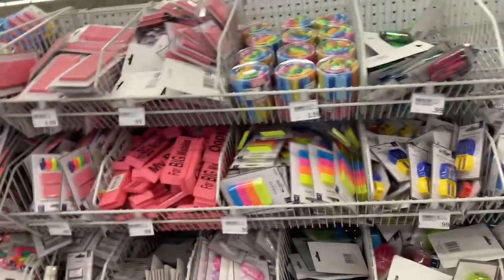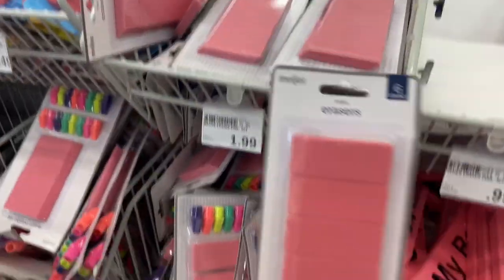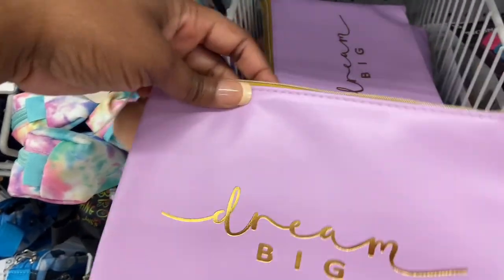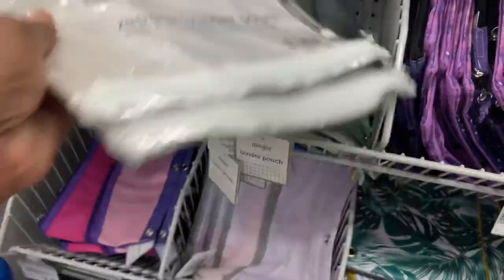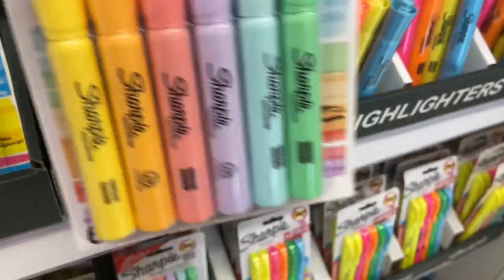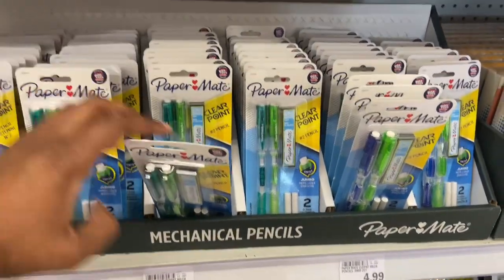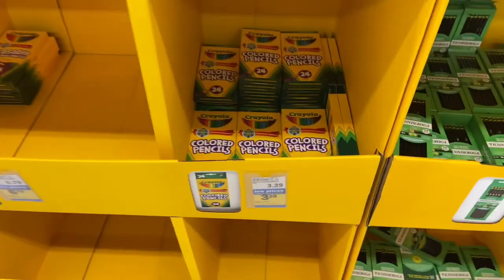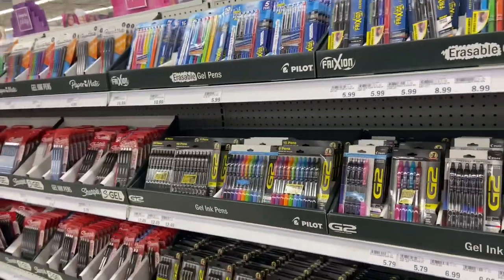Meijer | Back To School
Wanna Save?

Apple I Phone 11

Camera Cover:

Lorima Cup Phone Holder for Car

ONSHONE Multifunctional Rearview Mirror Phone Holder